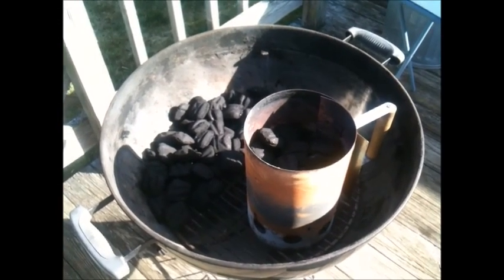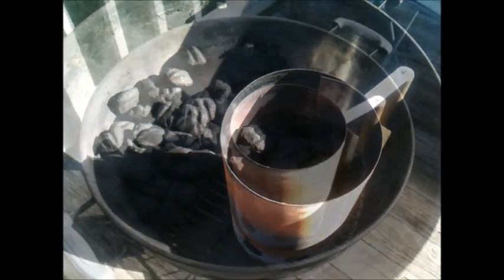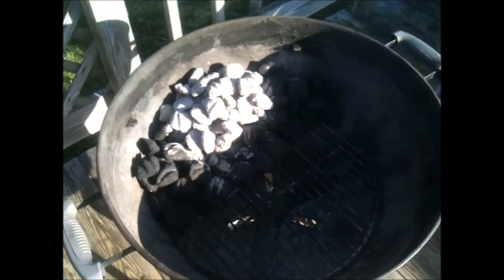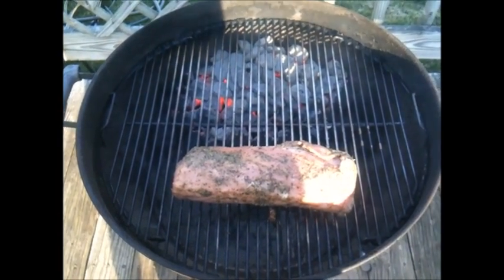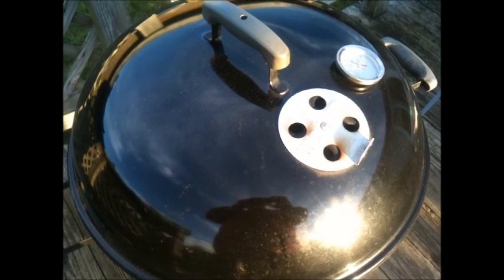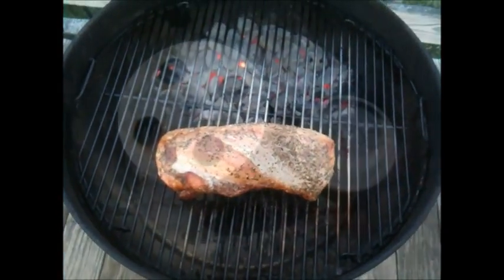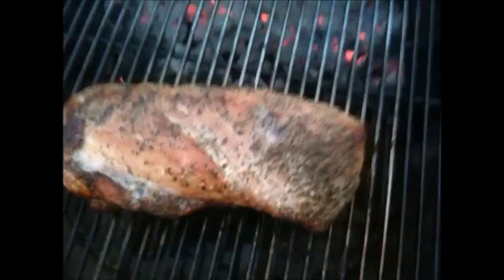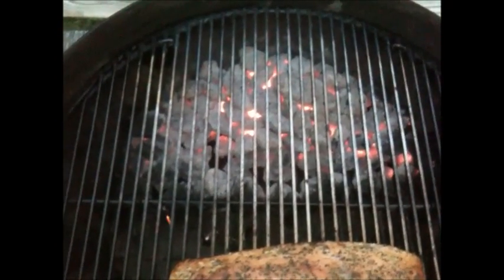How to Control the Temperature / Heat on a Weber Kettle Grill - Part 2, High Temp Cooks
If you’re having trouble zeroing in on a targeted temperature range at the beginning of a cook, then maintaining the temp that you want throughout the cook, this is the method I use. If it works for me, there’s no reason it shouldn’t work for you.

If you want to give this method a try on a 350 degree cook, the amounts of charcoal shown below should burn out to 1.25-1.5 hours before the temp starts to drop.

• Fuel Supply (unlit coal): 70
• Heat supply (hot coal): 55-60 coal
• Place hot coal in a pile on top of the unlit coal
• Vent Setting Top: 2/3 open
• Vent Setting Bottom: Fully open
• After the lid is placed on the grill allow 15-20 minutes for the grill to come to temp.
• Clean grates and place meat on grill.
• After placing the lid back on the grill the temp should stabilize in 15-20 minutes. Fine tune the temp if needed using the top vent to 350 degrees.